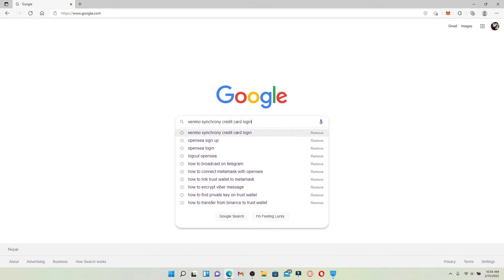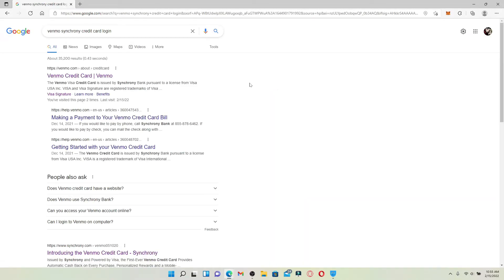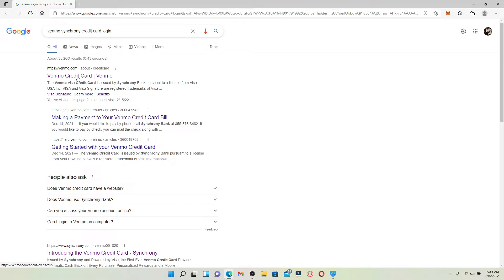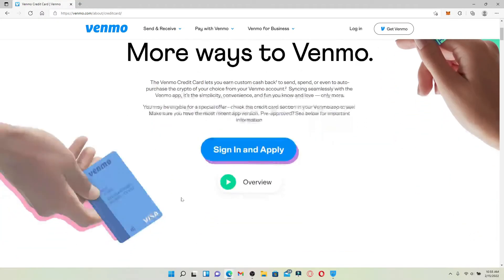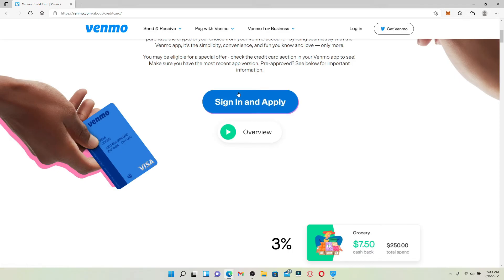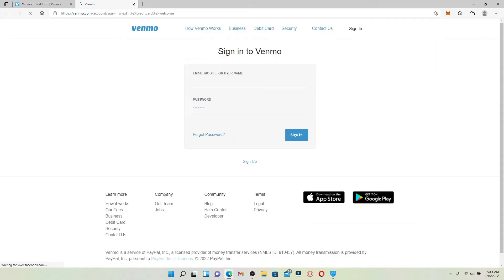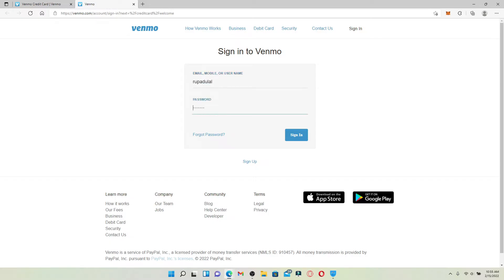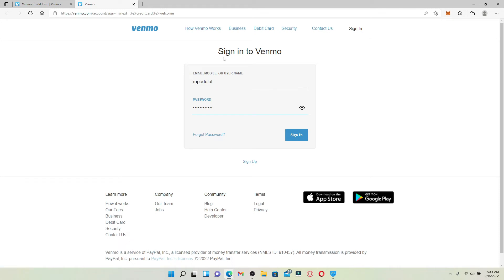How to Login Venmo Synchrony Credit Card Account Online? Venmo Synchrony Credit Card Login Sign In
In today's video i'm going to show you how to log into Venmo Synchrony credit card account using your desktop.

Let's get started:
Open up a web browser, in the search bar type in Venmo Synchrony credit card login and press enter, you'll be able to find the search result based on your search
Click on the first link that says venmo credit card/venmo"
On the next page click on sign in and apply
Now head over to the next field and type in your password correctly
Finally after typing in your credentials, click on the sign in button and that is how you should be able to log in to venmo synchrony credit card account.

CHAPTERS

0:27 - How to Login Venmo Synchrony Credit Card Account
1:17 - Outro